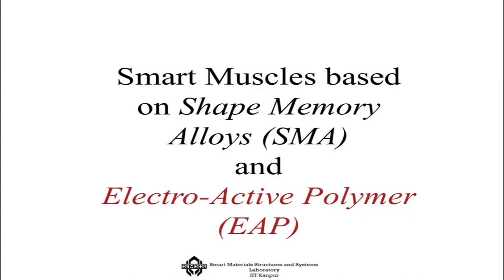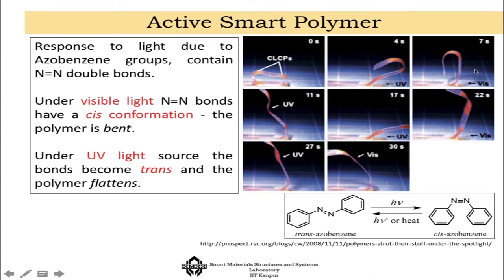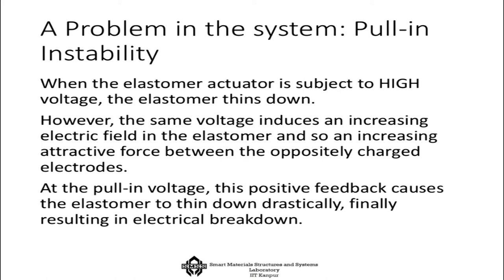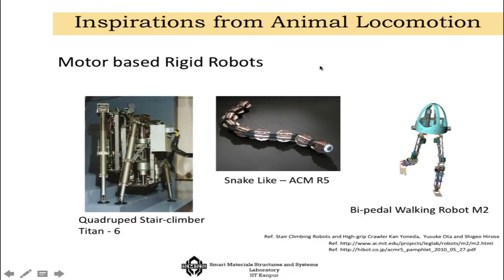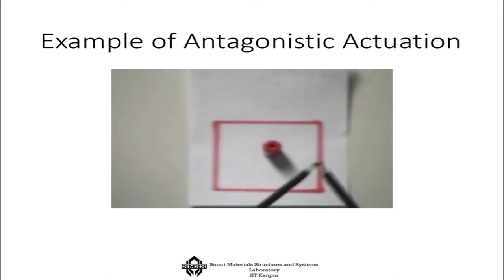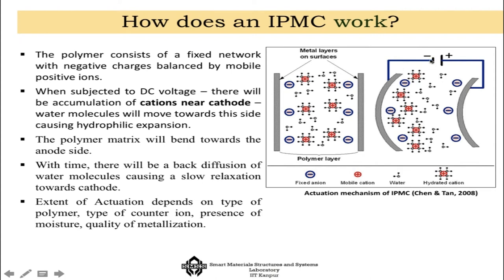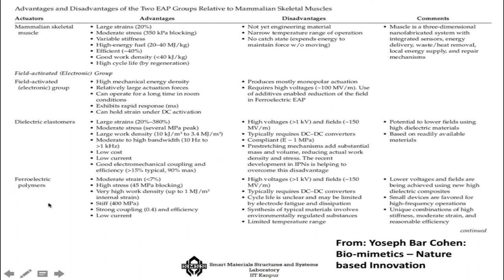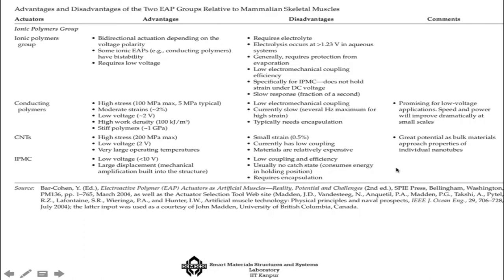noc20-me92-lec04_ Smart Materials-III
Smart Materials-IIIThis lecture introduces the active smart polymers, its classification, application and  a separate discussion on IPMCs.  Activity questions: 1. What are the main difference between electronic and ionic EAPs? 2. What is the basic principle of operation of a